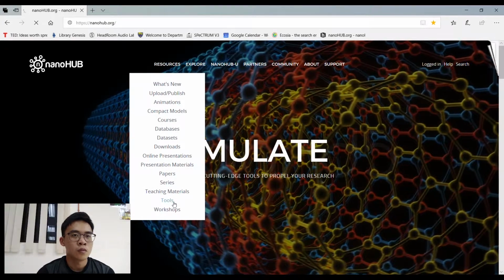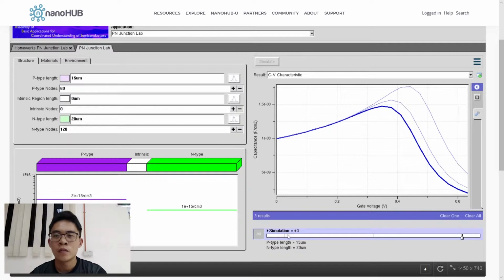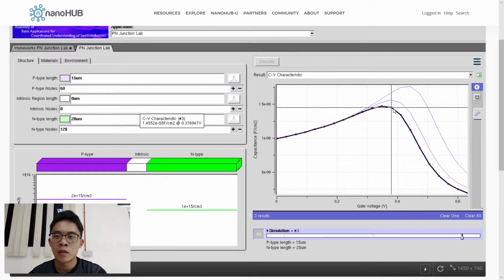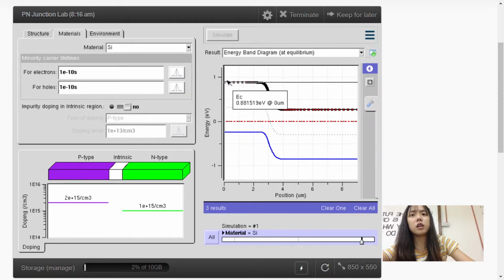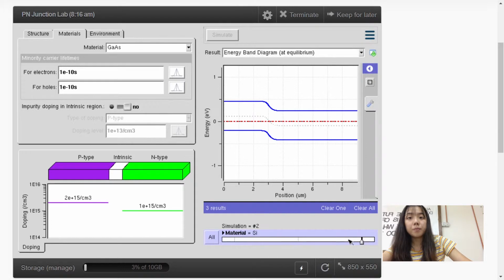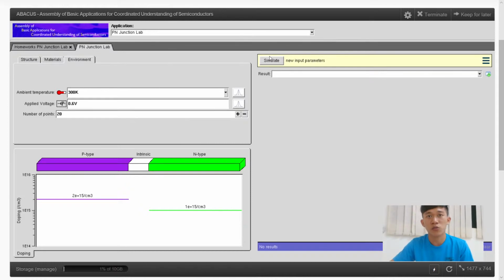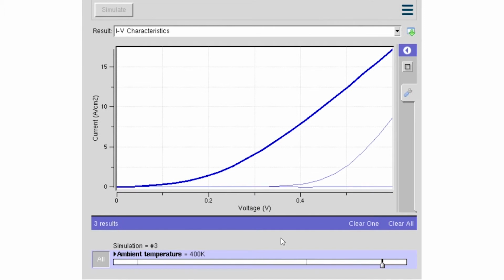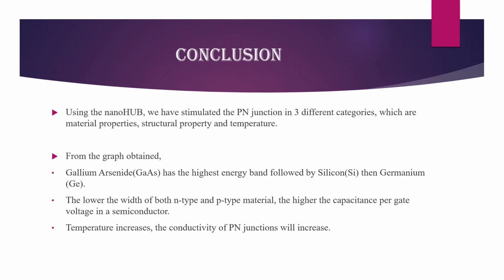EP assignment 1